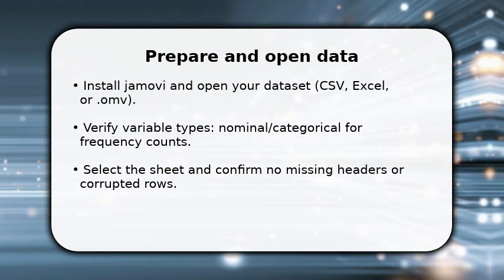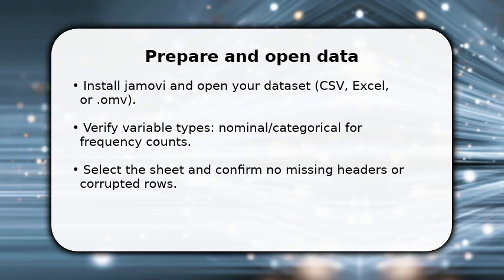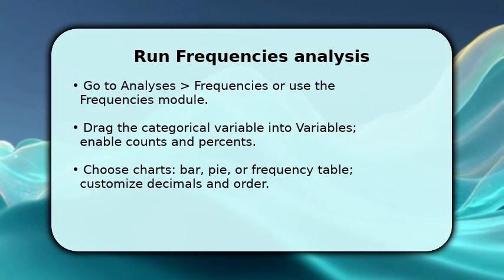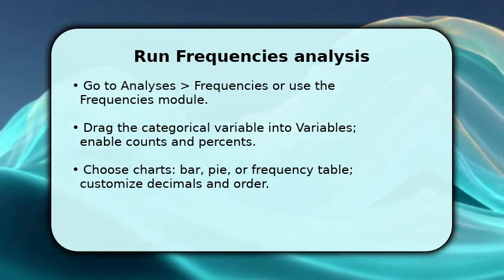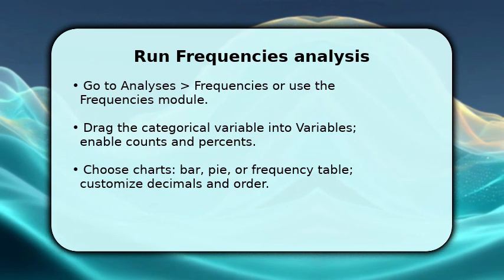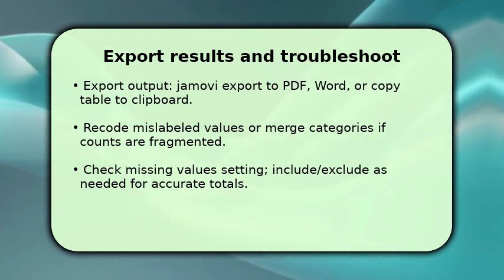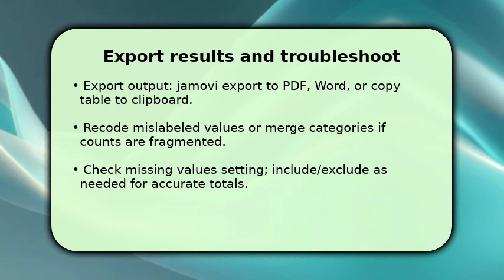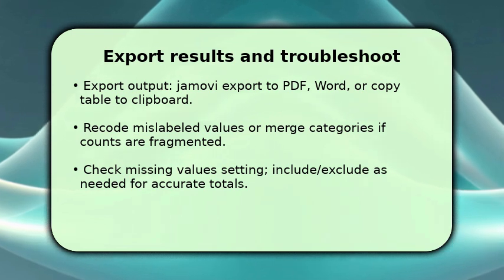How to Get Frequency in Jamovi - Full Guide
Dive into the world of statistical analysis as we unravel how to obtain frequency data using Jamovi, a user-friendly software. This comprehensive guide covers essential steps from installation to interpreting results for effective research.